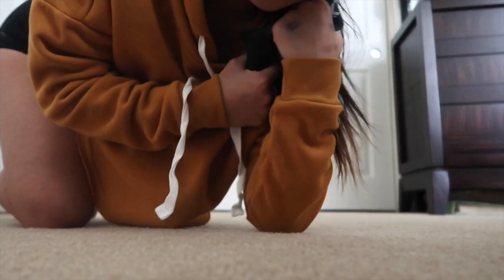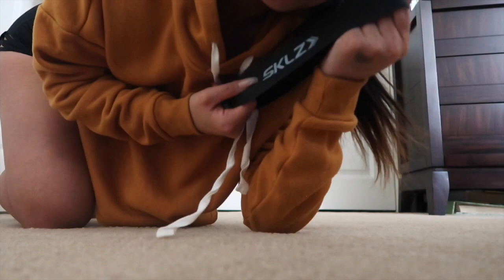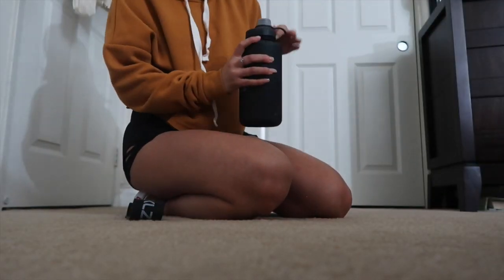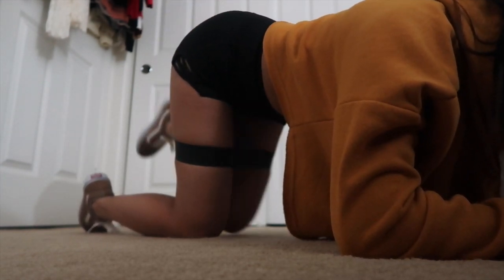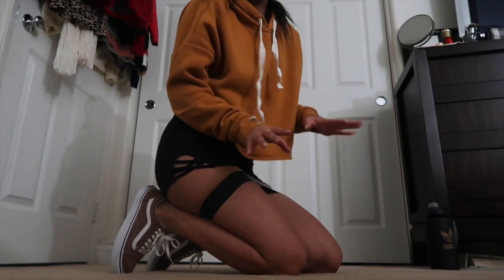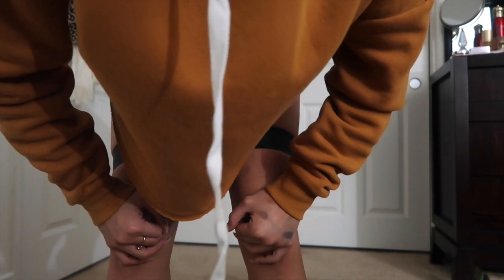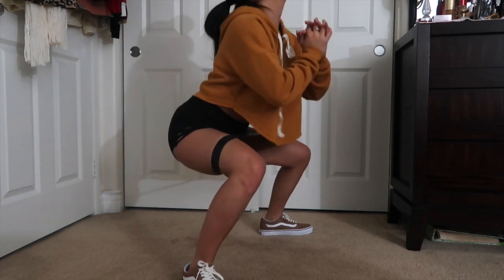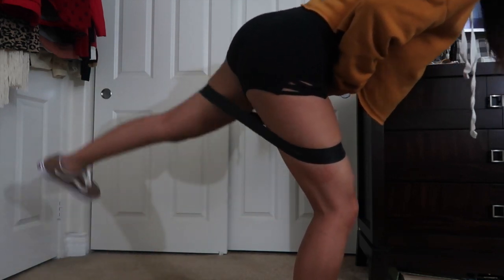❆ VLOGMAS DAY 14 | 2017 ❆ AT HOME RES. BAND WORKOUT (GLUTES)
this vid may be shitty BUTT ill work on better ones :)